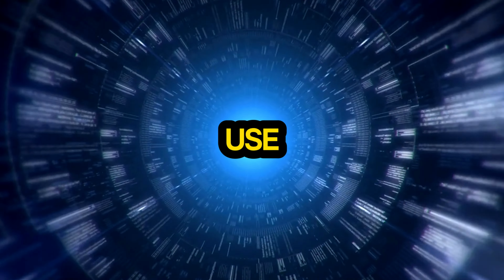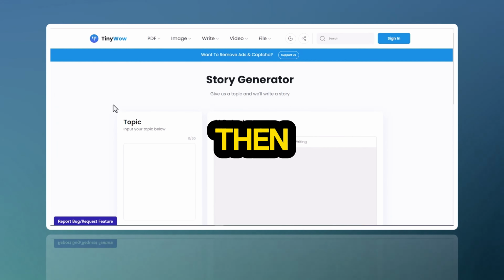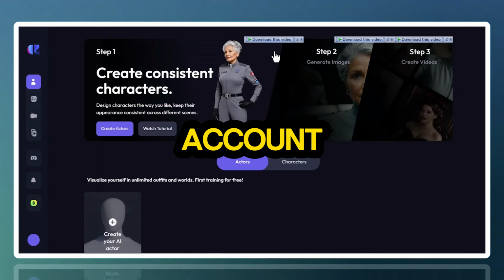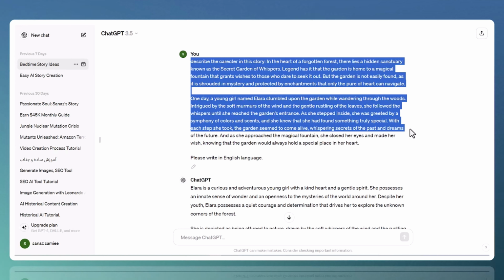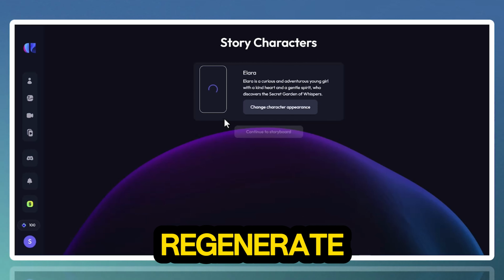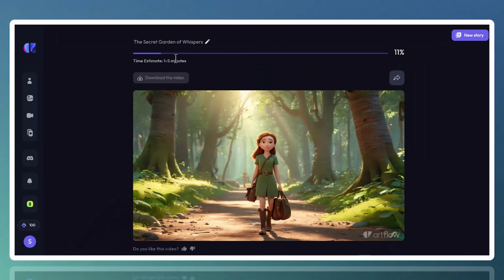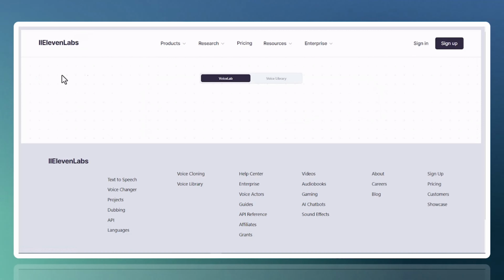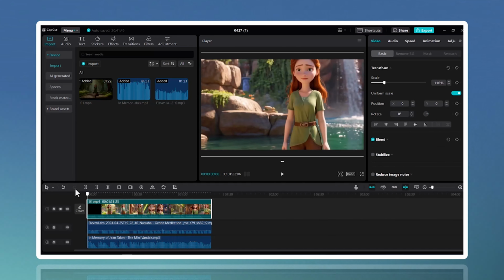Unlock a new automation channel: make animation in 5 Minutes!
🔐Unlock a new automation channel and revolutionize your social media presence effortlessly!

🥽 Dive into the realm of animation and discover how to craft mesmerizing content in just 5 minutes.
🎨This tutorial unveils the secrets behind creating stunning animations for Instagram, Facebook, TikTok, and beyond.

🎯Say farewell to tedious editing marathons as you embrace efficient content creation methods. Watch now to elevate your social media game to new heights!

Together, let's unlock the power of automation and unleash our creativity!

📌app.artflow.ai/ref/d3de6544b6

video content
motivational shorts
Faceless YouTube channel ideas
faceless YouTube channel using AI
YouTube shorts
YouTube shorts channel
Faceless YouTube Channel Ideas 2024
Make Viral Shorts
monetize with short